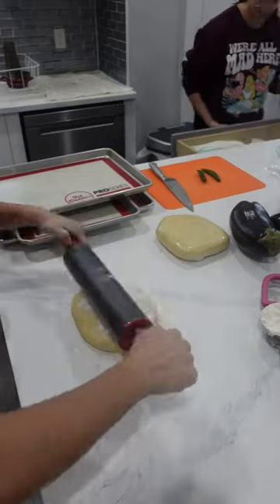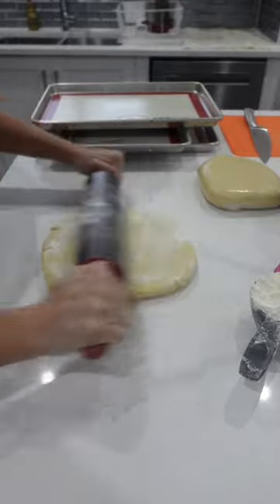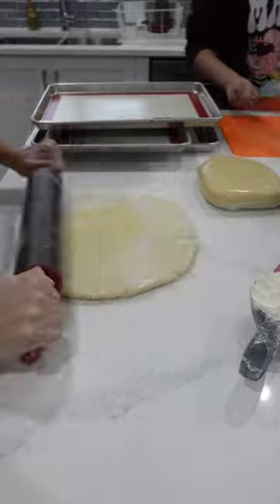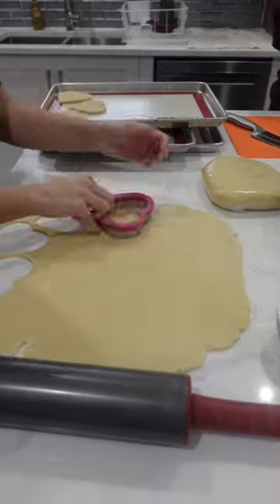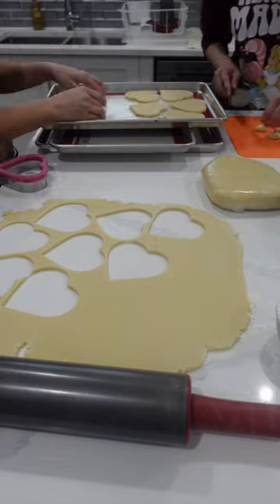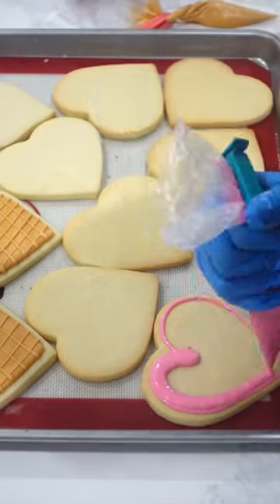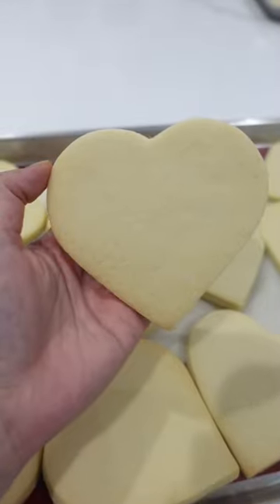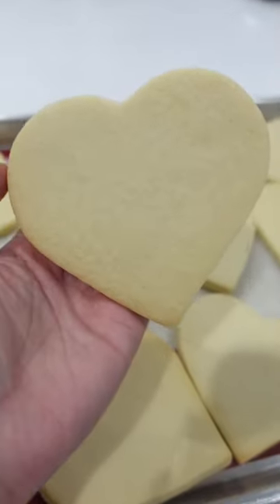"Help! My sugar cookies are spreading!"--I've got the answer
Thanks so much for all the love for my classic sugar cookies!

The recipe I used for these rolled chocolate sugar cookies (no changes made here!)

Tools:

The Cookie Countess sent me all of the amazing airbrush system, airbrush colours and stencils. If you want to give these products a try be sure to click right

AMERICAN LINKS:
Kitchen Aid Stand Mixer with Attachments
Fat Daddios Half Sheet Pans
Fat Daddios Half Sheet Pan Baking Mat
Ann Clark Circle Cookie Cutters
Digital Food Scale
Tipless Piping Bags
Chefmaster Food Gel

CANADIAN LINKS:
Fat Daddios Half Sheet Pan
Digital Food Scale
Tipless Piping Bags
Chefmaster Food Gel